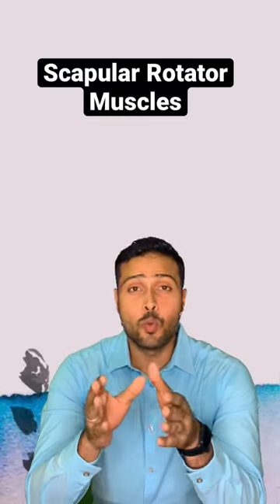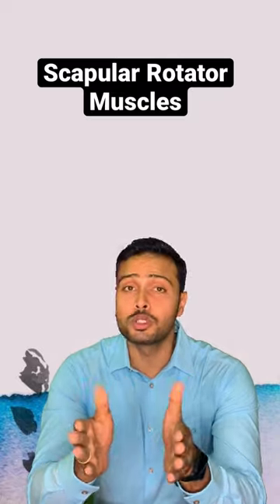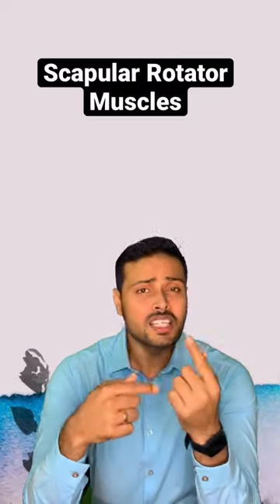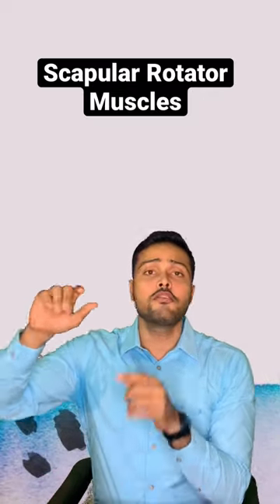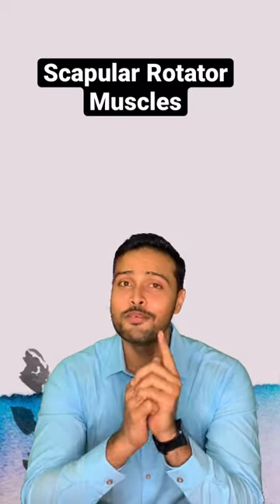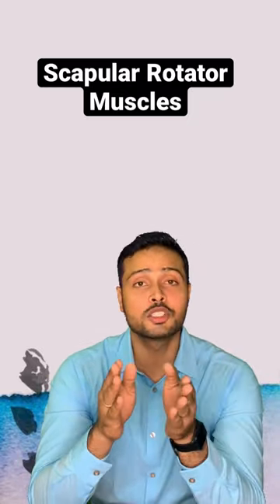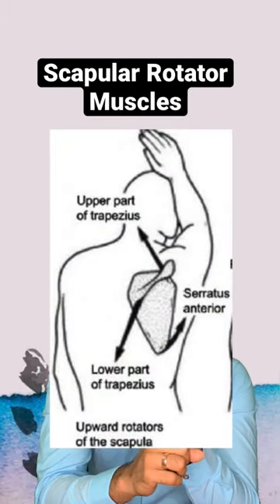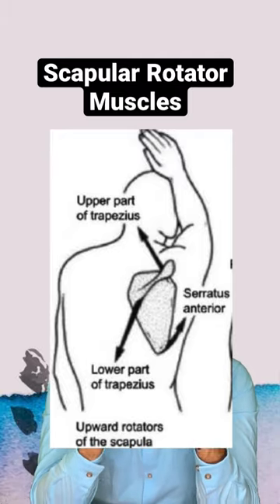Scapular Rotator Muscles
Scapular rotator muscles are very important as it plays a major role in upper limb movement and activities, this video will give you information about remembering these muscles easy way.